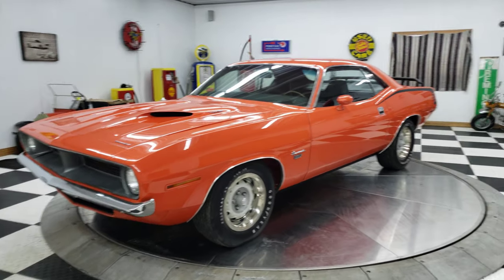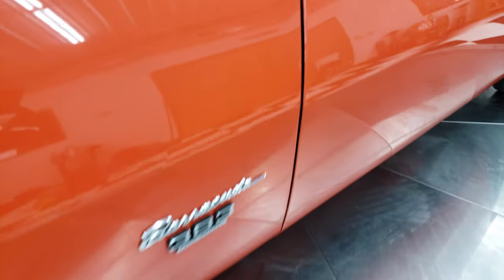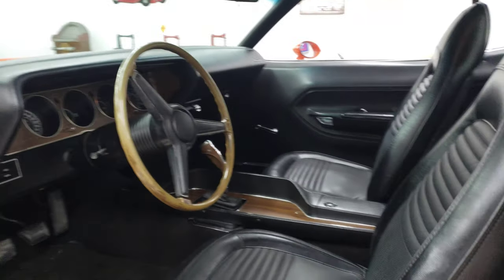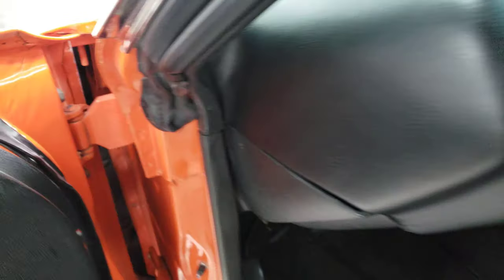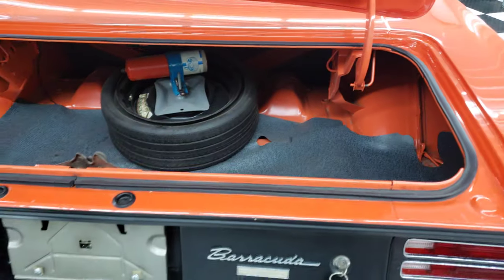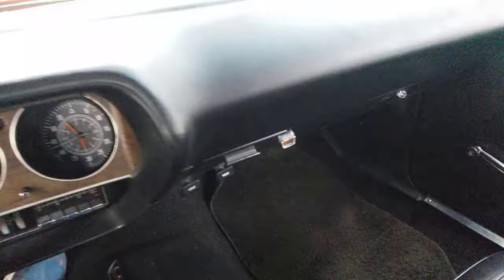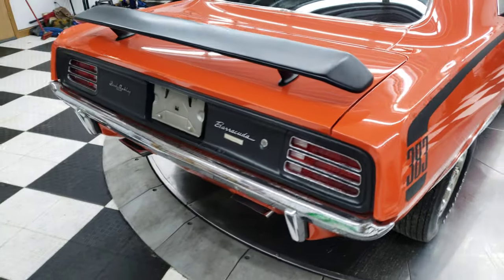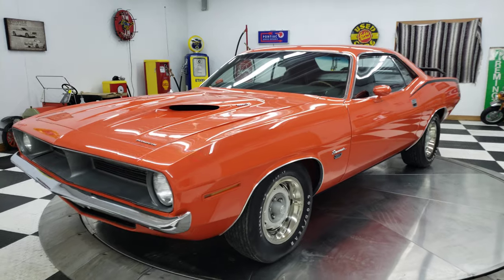1970 Plymouth Barracuda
1970 Plymouth Barracuda

Talk about Classic American Muscle Car...We have one and Kinion Auto and Classics is proud to offer for sale this 1970 Plymouth Barracuda. This Barracuda is a numbers matching 383 cubic inch iconic car. The 383 V8 is paired with a 4 speed manual transmission directed by a pistol grip shifter. It is factory hemi orange and is the first generation of the E-body platform which laid the basis for it's stablemate, the Challenger. This cars, and take a look at the pics and video for yourself, lines, gaps, paint and underbody are all excellent. The engine bay is highly detailed with painted fender wells and firewall. You can easily see the attention to detail which should give you confidence you aren't just buying a classic American Muscle Car, you are buying a quality, well done classic American Muscle Car.

This 1970 Barracuda is a fine example of one of Chrysler's most iconic designs. This car is powered by the higher horsepower N-code 383 cubic inch big-block V8 engine producing 335hp equipped with a single four-barrel carburetor hiding underneath the Shaker style hood. Due to its rarity this example has been subject to a complete rotisserie restoration. The paint is stunning and the interior completely re-done. The engine compartment and 383ci engine have been detailed correctly with factory style finishes. The undercarriage is painted and detailed to show quality. Mopars of this era continue to climb in desirability and value.

You can see it starts up, runs great and we can confirm it drives great. If there is anything we left out or you want to know more and have any questions just give us a call.

Kinion's Classics
KinionAuto.com